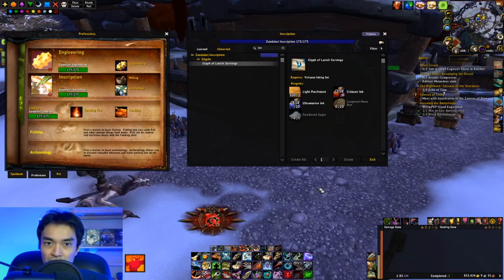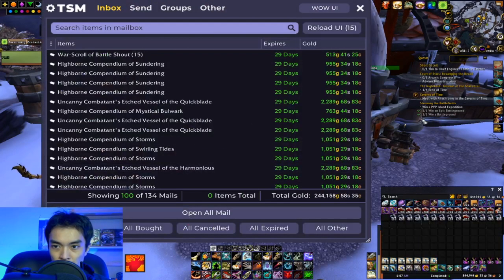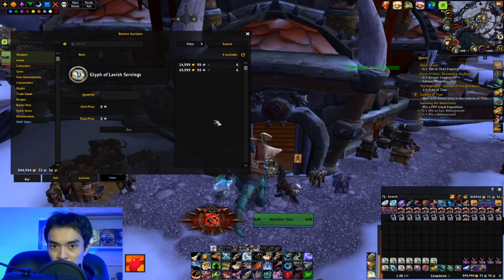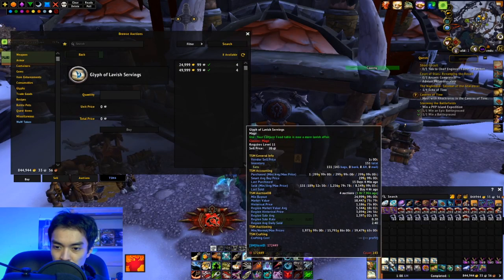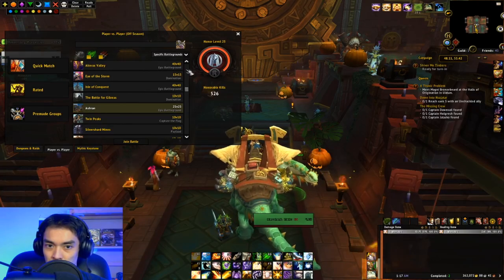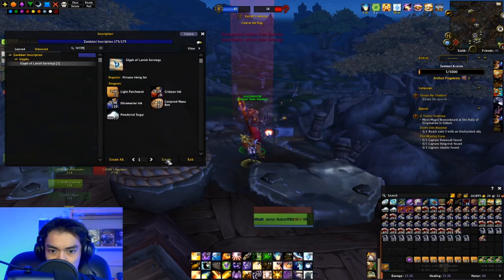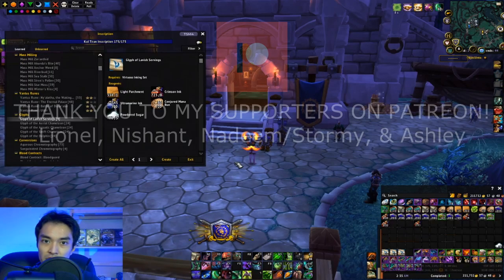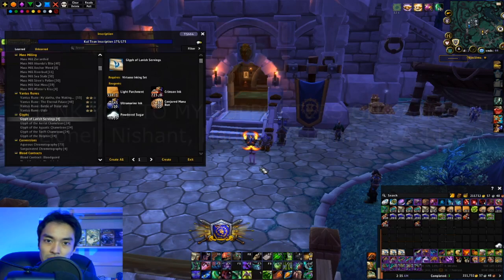How to Craft Glyph of Lavish Servings in Shadowlands Pre-Patch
In this video we take a look at how to make the Glyph of Lavish Servings in the Shadowlands Pre-Patch 9.0.1.  Since the mage table gives the wrong food, here's the alternative for getting Conjured Mana Buns!